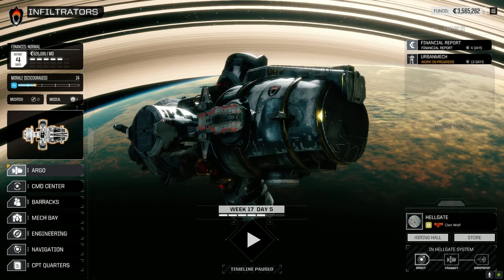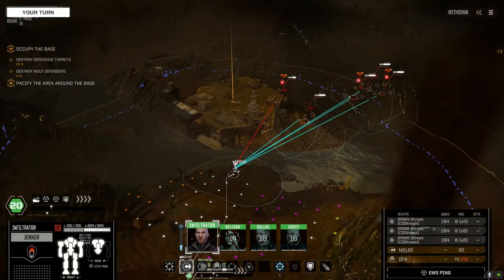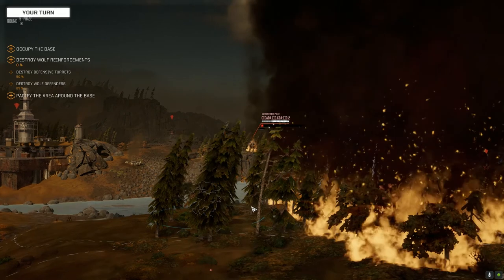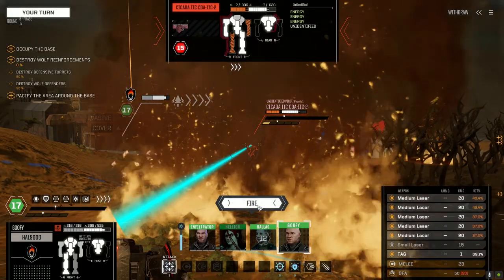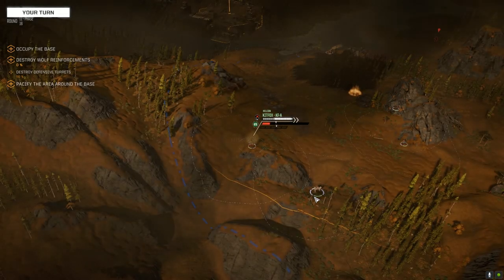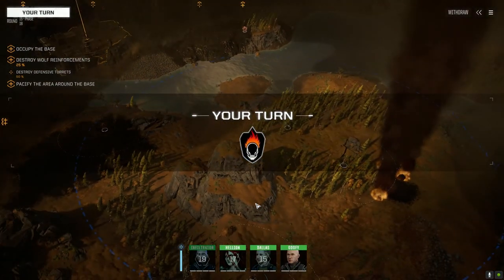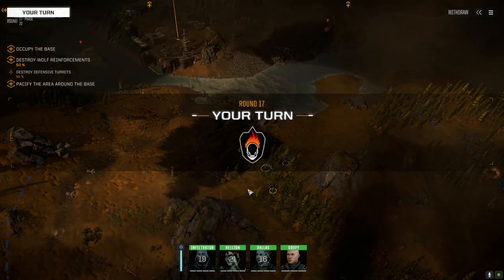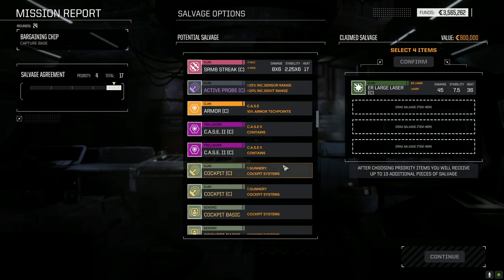Roguetech - Infiltration Ep08